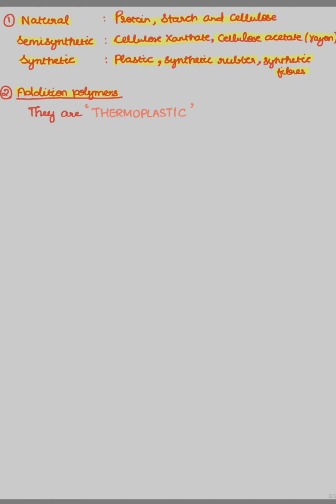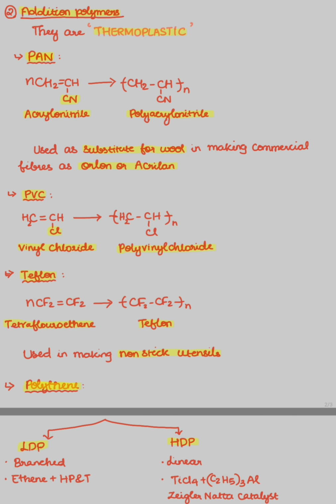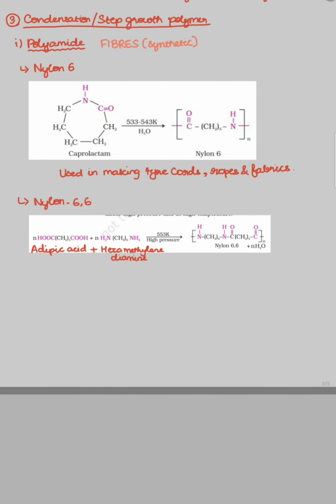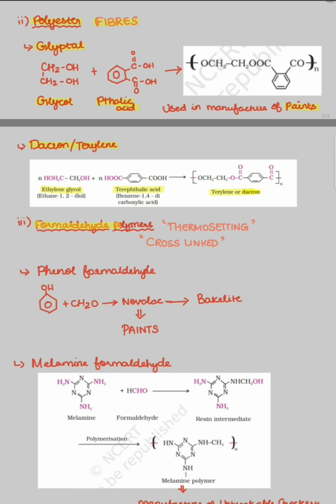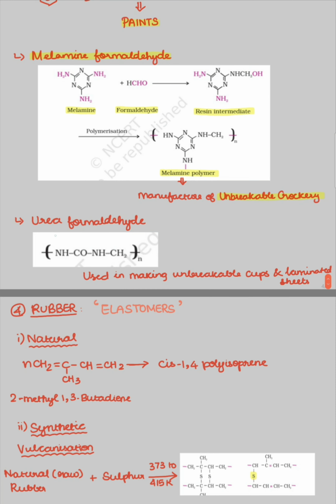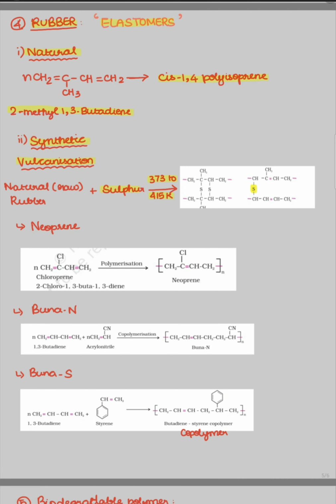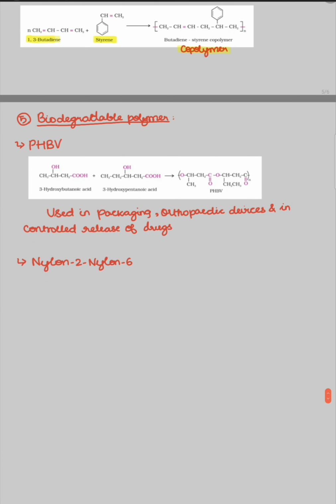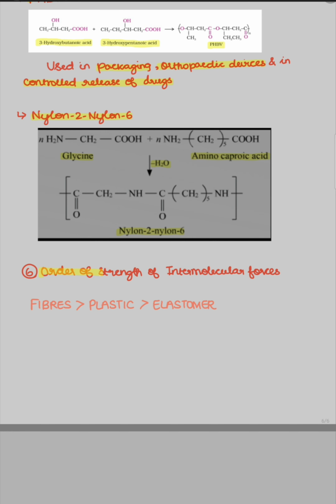POLYMERS | CLASS 12 CHEMISTRY | RAPID REVISION | NEET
Hey there !🙋🏻‍♀️
This video is all about polymers of class 12 chemistry. Every video is made with great efforts
I advice u to go through NCERT once and revise this short note many times for easy retention of memory.